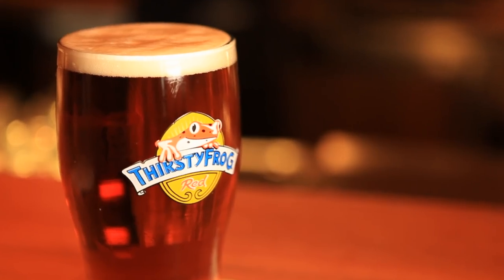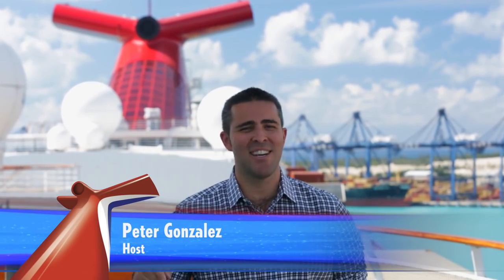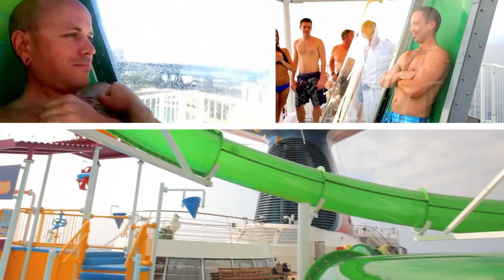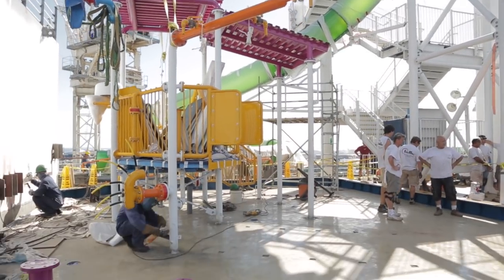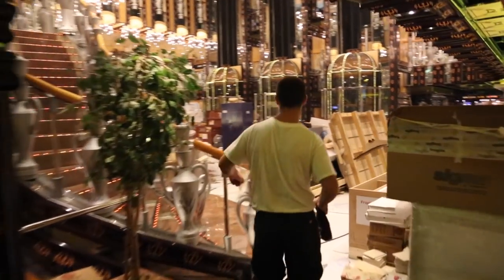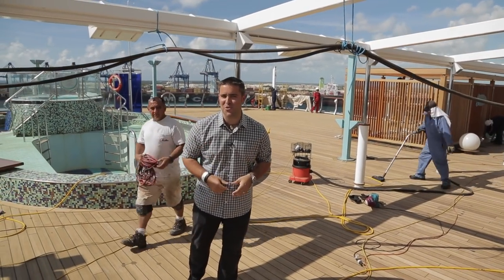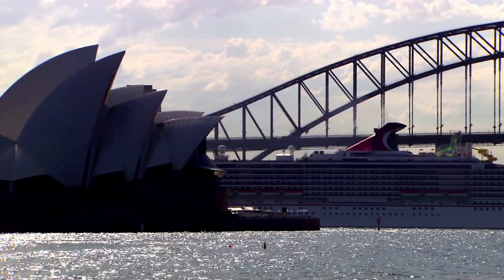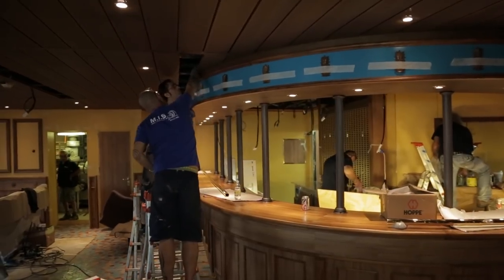Legend Dry Dock Part 1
Before she arrives in Sydney on 22 September 2014, Carnival Legend is undergoing a huge Aussie make over! Now for the first time you can view behind-the-scenes footage as she takes on her huge re-vamp in dry dock.